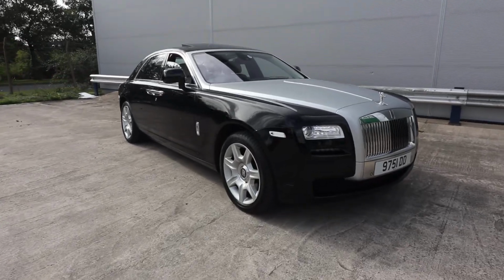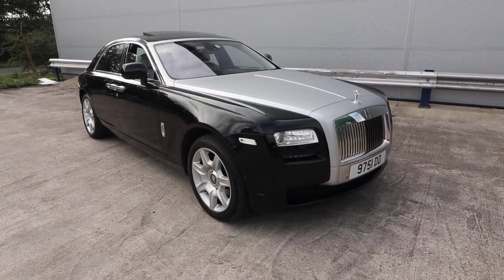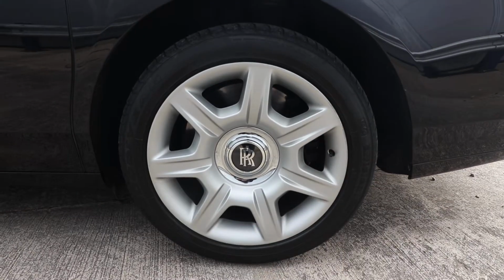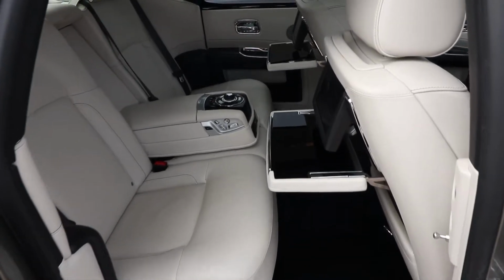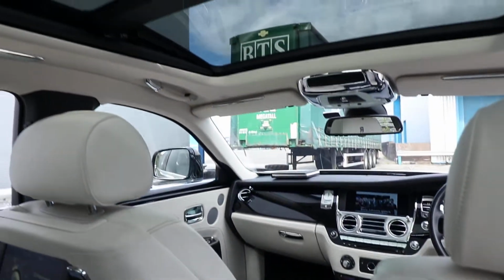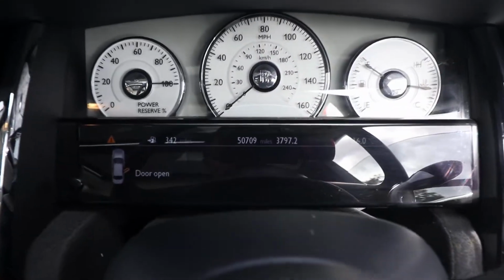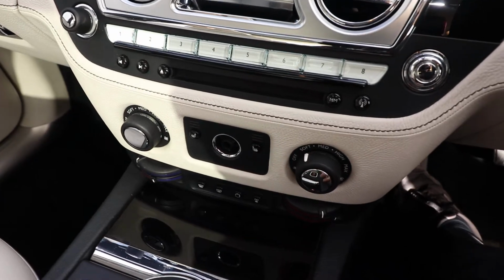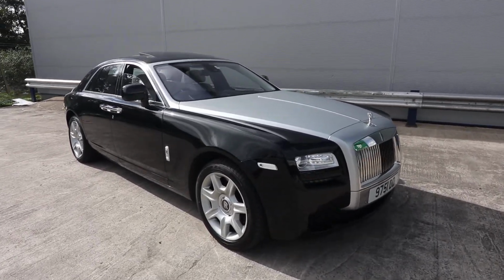2011 Rolls Royce Ghost 6.6 V12 Detailed Walk & Talk Review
Detailed Walk & Talk Review of 2011 Rolls Royce Ghost 6.6 V12

Walk & Talk review of our 2011 Rolls Royce Ghost 6.6 V12 that has just come into stock by Elliot Davies our Sales Manager.